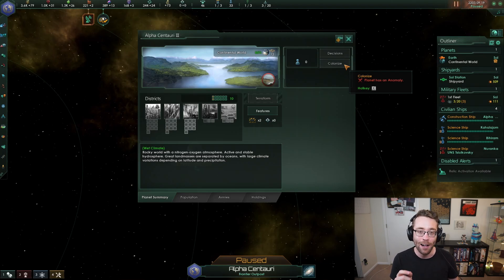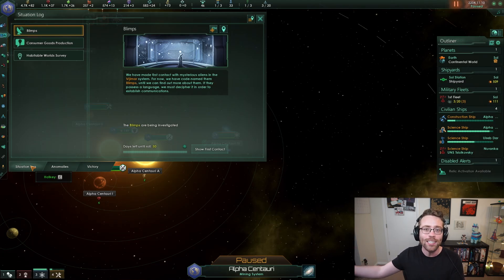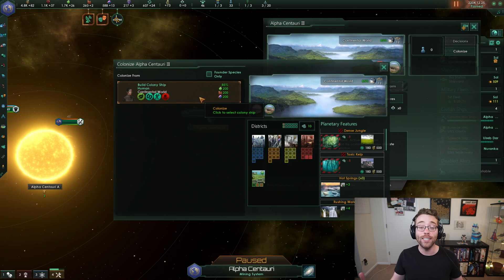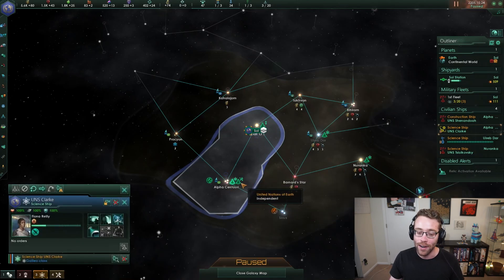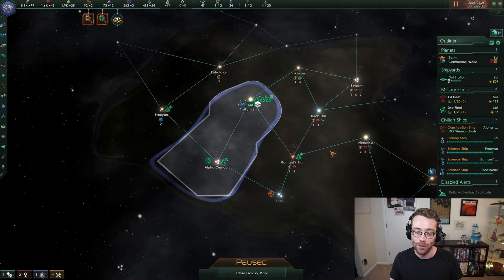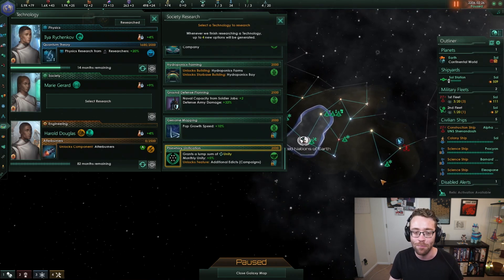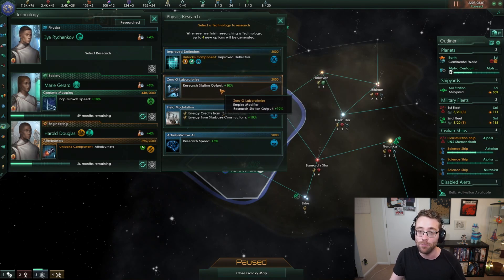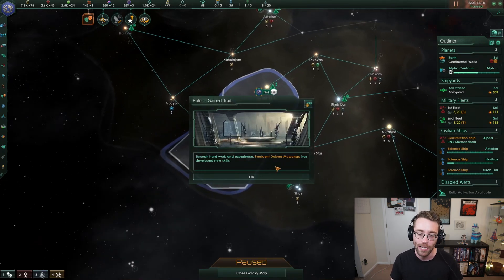2023 Stellaris Beginner's Guide | Part 3 | Colonizing Planets, Building Fleets, Situation Log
It's part 3 of Max's Stellaris Beginner's Guide for 2023 and the Stellaris: Overlord DLC! In this video you'll learn about how to colonize planets in Stellaris, how to build fleets in Stellaris, Stellaris starting technologies, and Stellaris precursors! If you want to improve your Stellaris early game be sure to tune in!

Twitch THREE Days a Week!

Chapters
00:00 Intro
00:49 How to "Unblock" Habitable Planets
02:21 Anomalies and the Situation Log
05:28 How Anomalies Affect Planets and Systems
07:58 How to Colonize New Planets
09:22 Important Pop-up Events
12:39 How to Build Fleets and Handle Hostile Aliens
21:00 Identifying Planets and Surveying
24:29 Importance of your Precursor
27:44 Outro